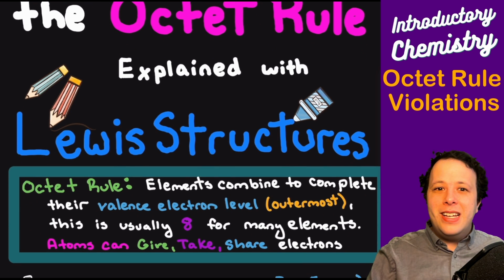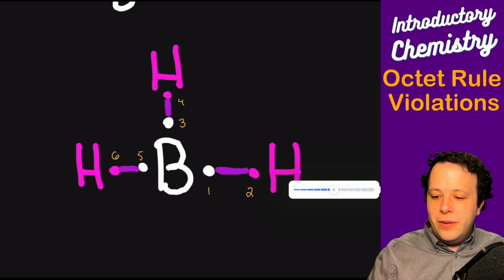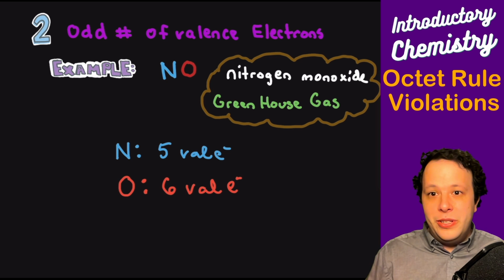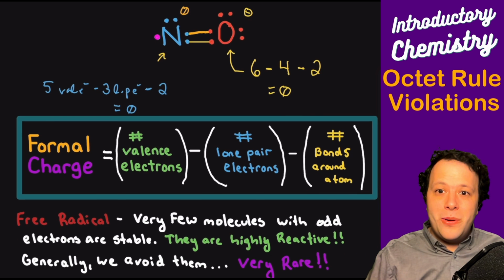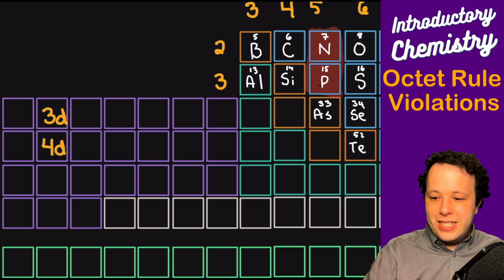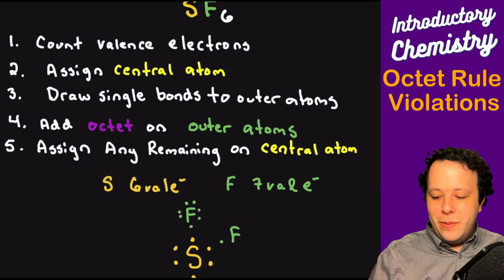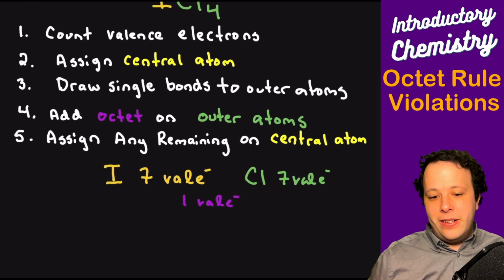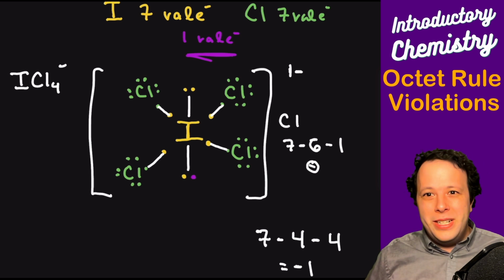Exceptions to the Octet Rule: Incomplete Octets, Odd Electrons, and Expanded Octets Explained!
📚 CHEM 3A Ch 6: Lewis Structures, Shapes, and Intermolecular Forces (videos, games & reading)

In this video, we will explore the Exceptions behind the Octet Rule found for counting Valence Electrons! 🧪

✨ Have you ever encountered molecules that seem to defy the traditional rules of electron configuration? In this insightful exploration, we shine a spotlight on three fascinating exceptions: incomplete octets, odd numbers of valence electrons, and expanded octets.

🔍 Incomplete Octets:Atoms that achieve stability with less than a full octet of valence electrons. We'll uncover the scenarios where this occurs and how it impacts molecular structure.

🔍 Odd Number of Valence Electrons: Explore the unique challenges posed by molecules with an odd number of valence electrons. Discover how these compounds adapt to achieve stability in their electron arrangements. We will discuss what a free radical is

🔍 Expanded Octets: Venture into the realm of molecules that stretch beyond the traditional octet rule, showcasing a surprising array of bonding possibilities. Learn about the elements that commonly exhibit expanded octets and the structural implications.

Chapter Topics:
00:00 What do you mean Exceptions!
00:50 3 Different Types You will See
2:34 Incomplete Octets (Too Few Electrons)
5:08 Duet Rule (Hydrogen)
6:28 Odd Number of Electrons (Free Radicals)
10:49 Expanded Octet (Too Many Valence Electrons)
11:50 Most Common Reason Explained
15:35 SF6 Explained (Sulfur hexafluoride)
22:58 ICl4- (Tetrachloroiodide)